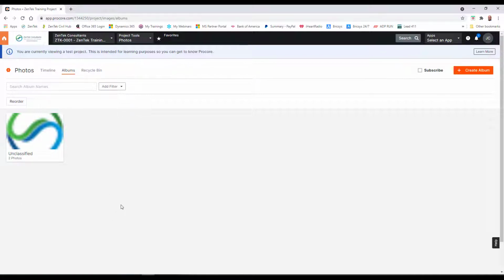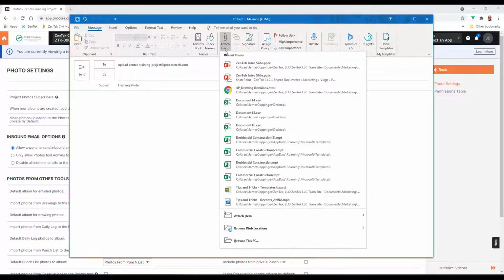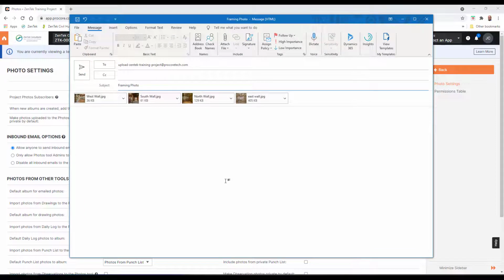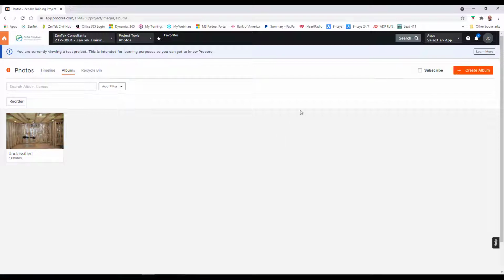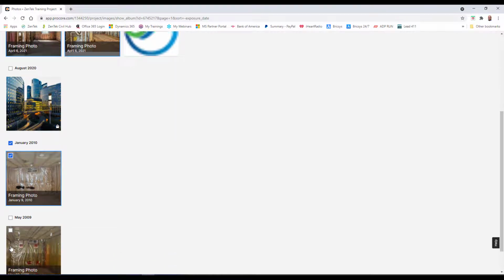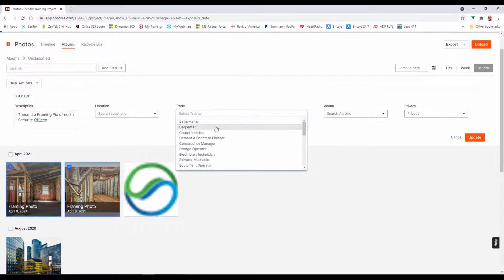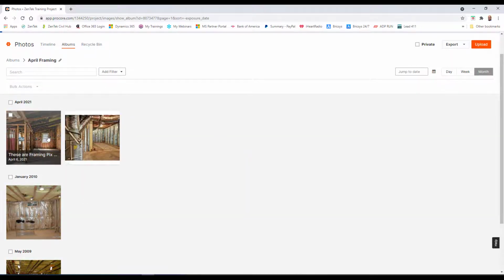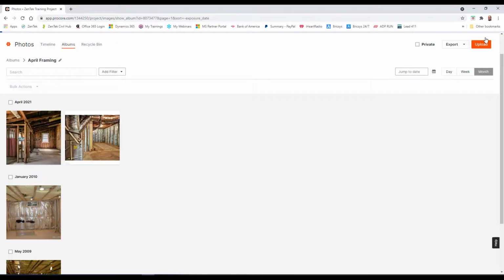Procore: Project Photos SImplified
One photo showing the work that's been done, or highlighting a field problem, can save dozens of emails and countless hours of back and forth trying to explain things. Luckily, Procore has built-in photo submittal and control tools that are simple to use. Watch this video to learn more.